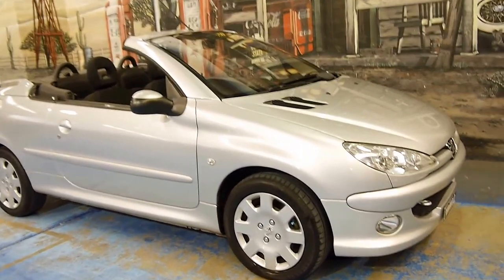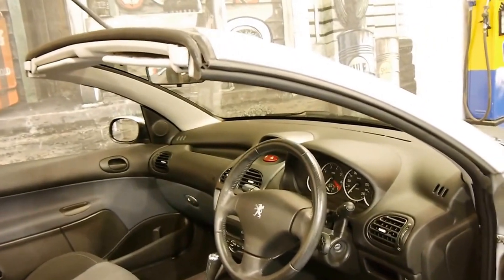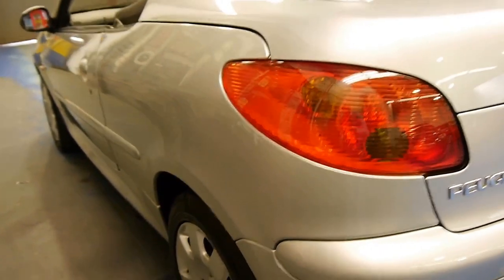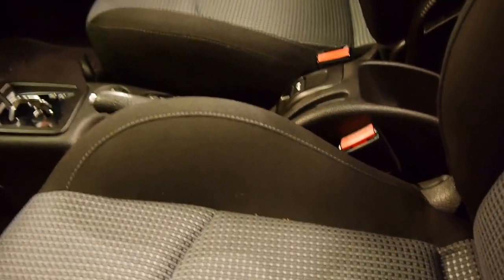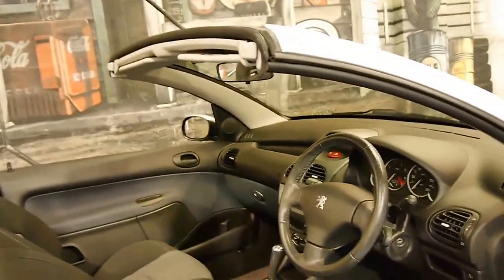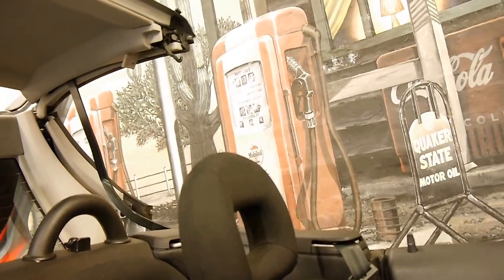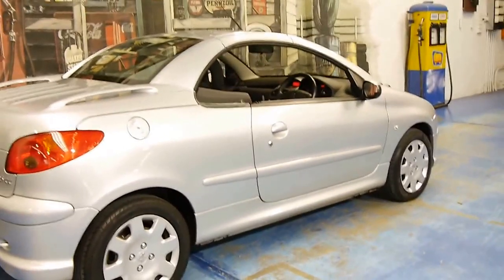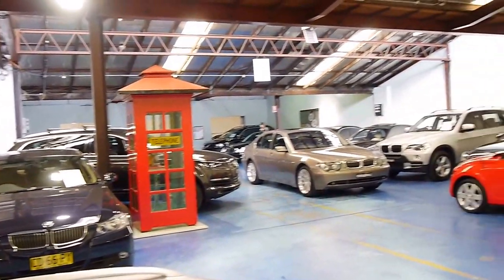Peugeot 206 CC Convertible